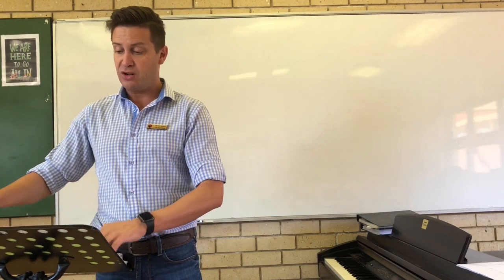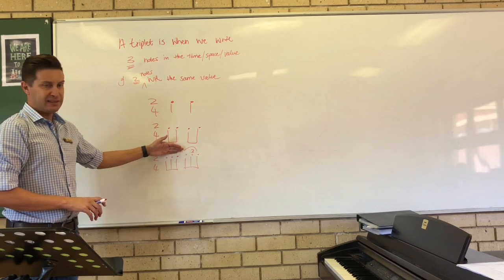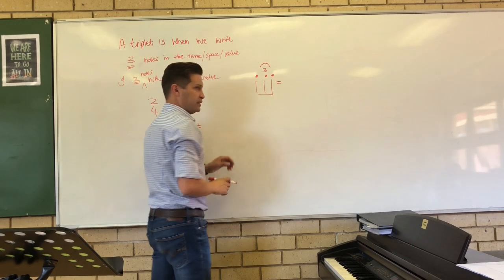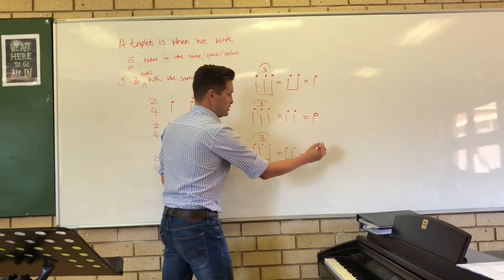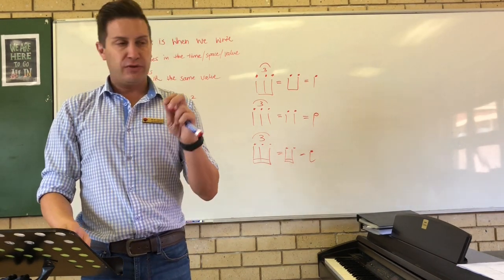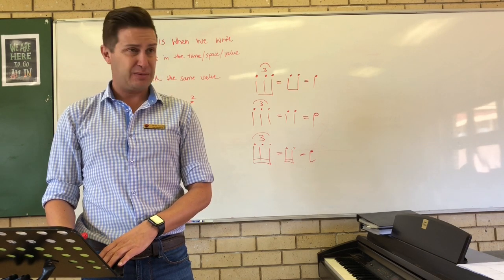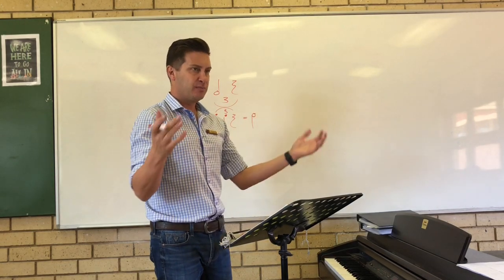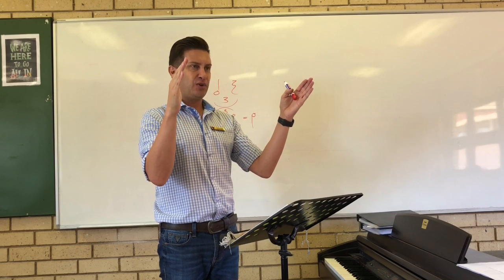Grade 2 Music Theory Lessons, Topic 3: Triplets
In this lesson we discuss Triplets